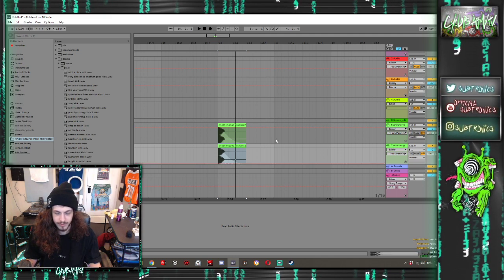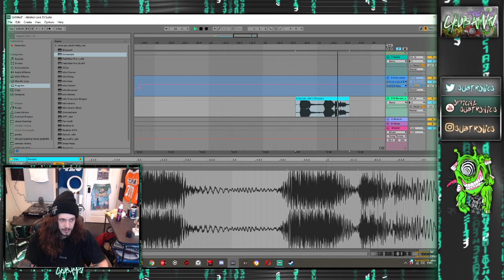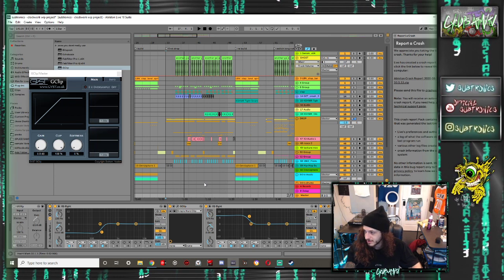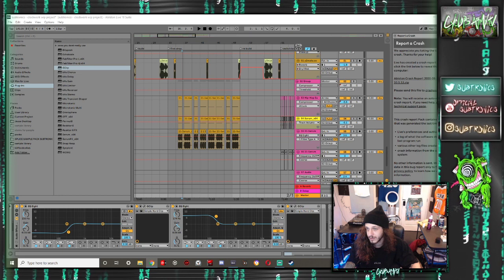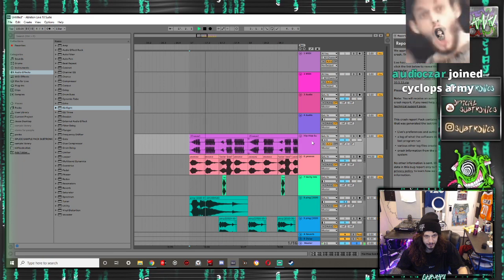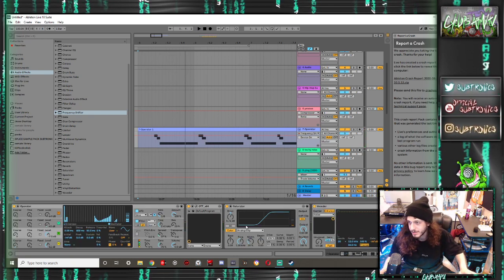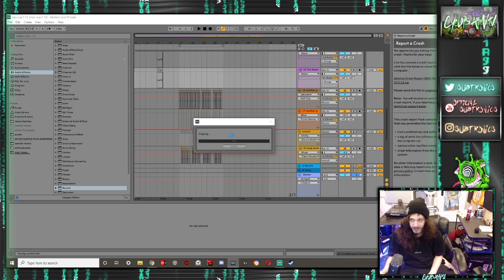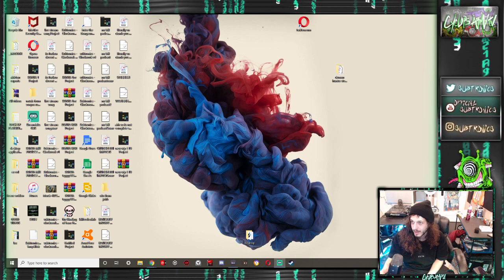Subtronics's Stream - Cyclops Army PRODUCTION